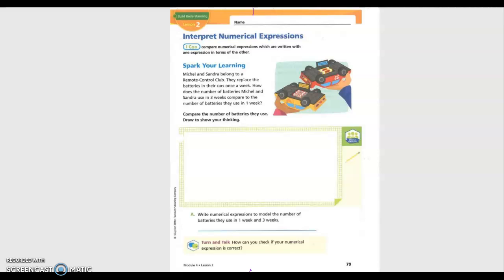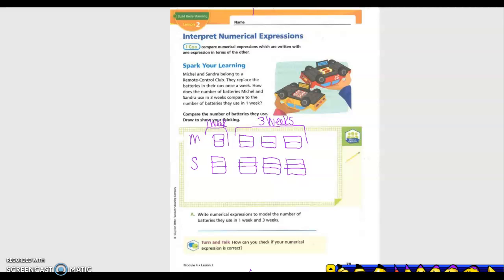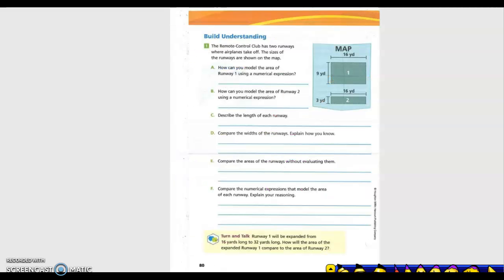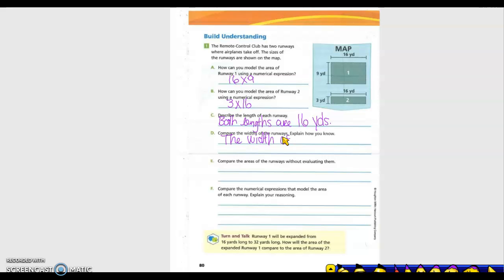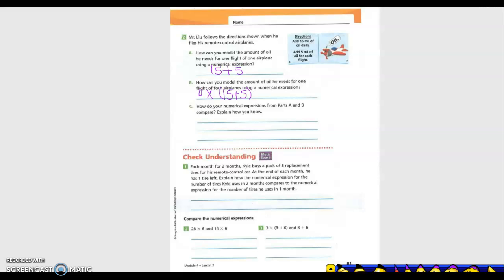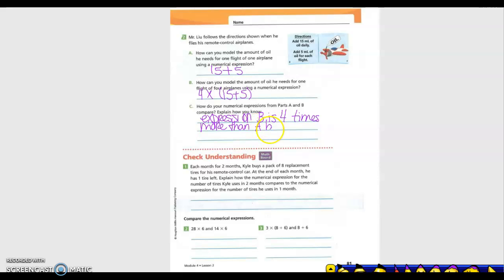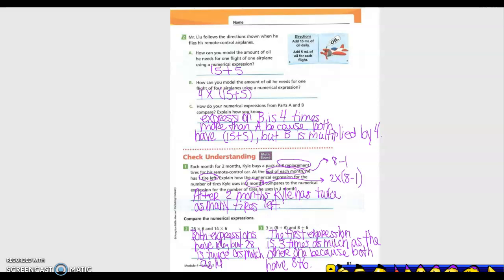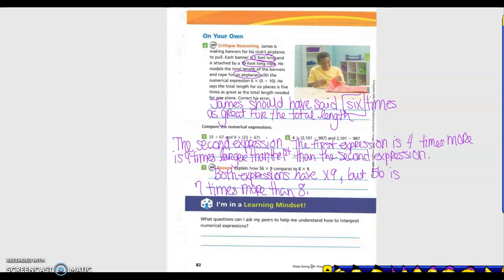5th Grade Lesson 4 2